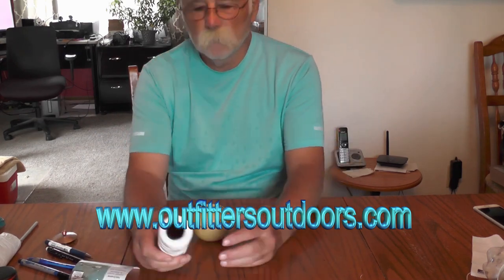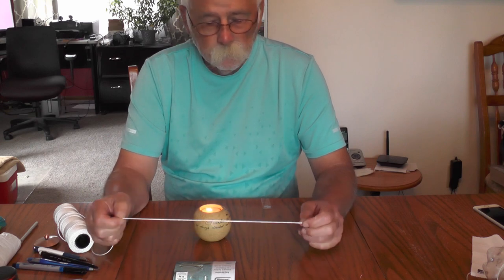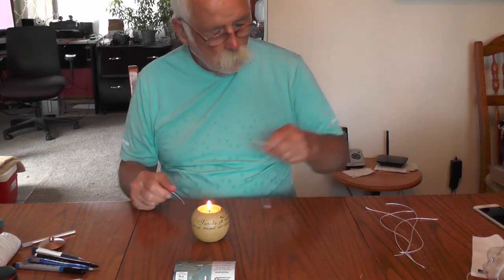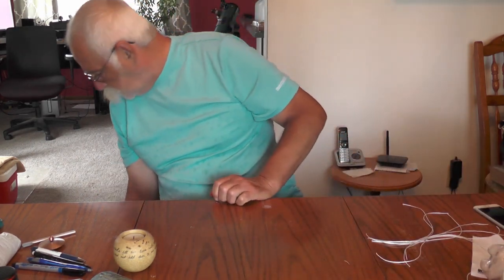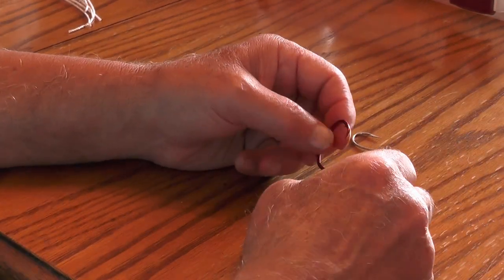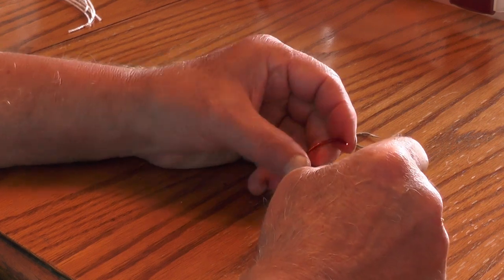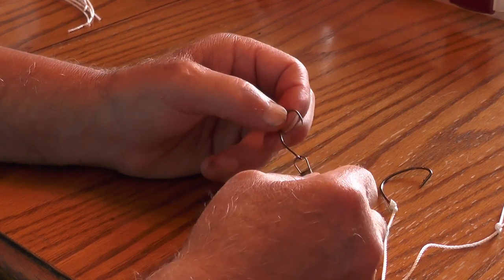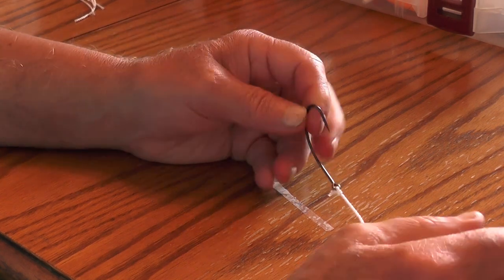How to make a trotline adding hooks( how to tie on the hooks to your drop lines)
Lonnie shares 50 years of trotline making and how to tie hooks to your trotline. A family tradition going back almost 100 years.